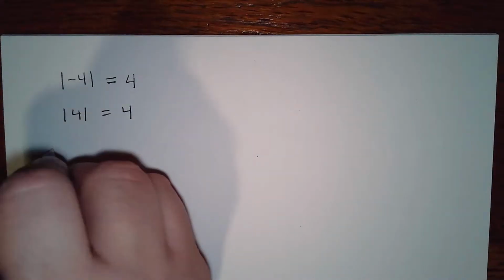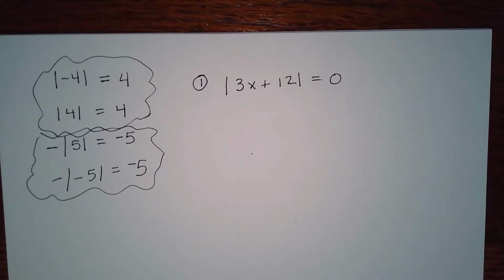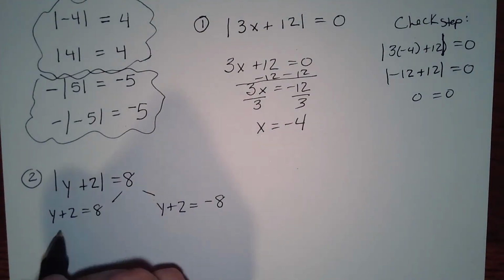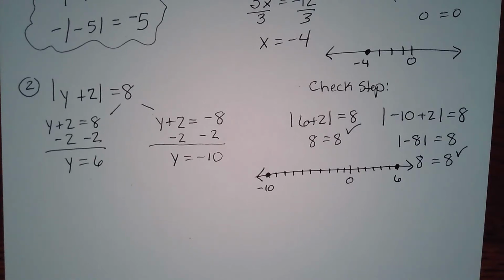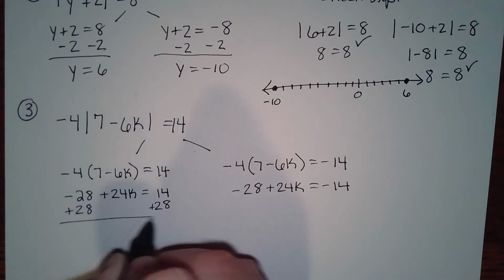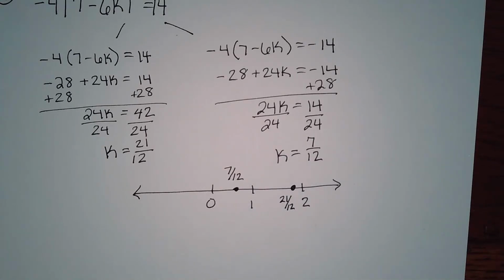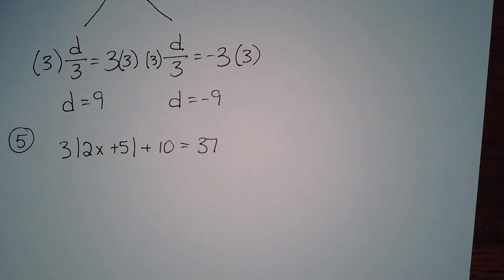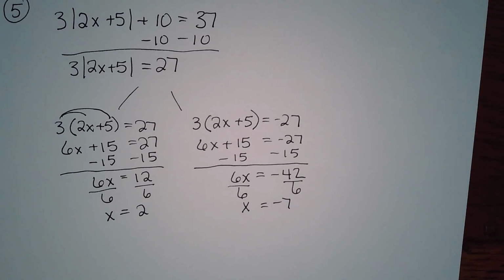Algebra 1 Solving Absolute Value Equations Part 1